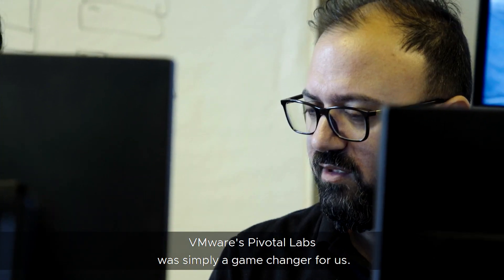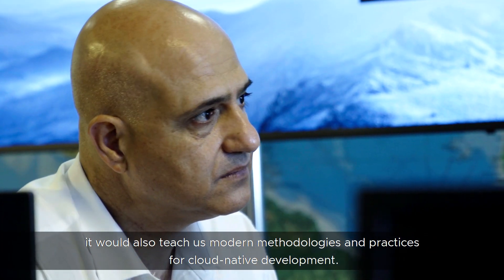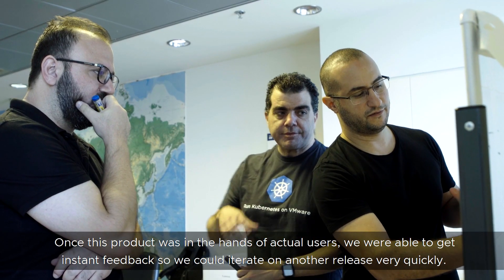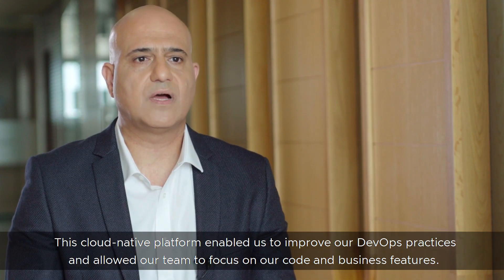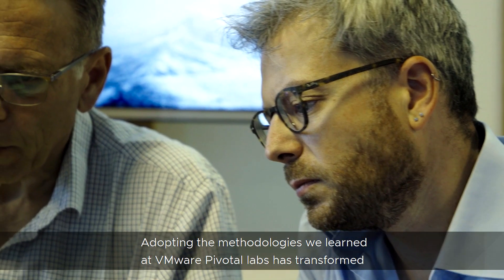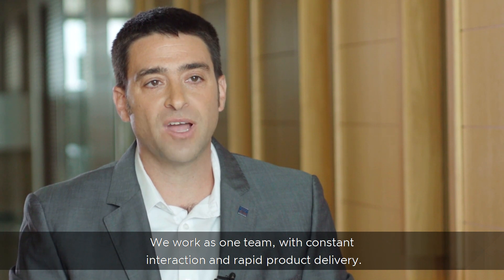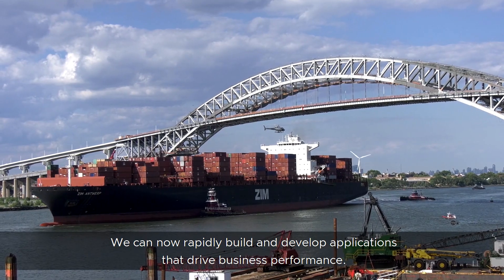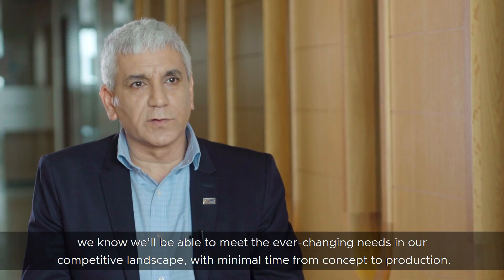ZIM Integrated Shipping Services use VMware Pivotal Labs to improve performance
ZIM´s approach to software development and software delivery has changed thanks to the new methodologies learned by ZIM's IT team while working with VMware Pivotal Labs and using VMware's modern cloud platforms.

Today, the IT team members and business personnel are working together as one team, with constant interaction and fast product delivery, while prioritizing according to the highest business value. ZIM is currently a company that relies on cloud development that can meet the ever-changing requirements of a competitive environment, with minimal time from the concept stage to the production stage.